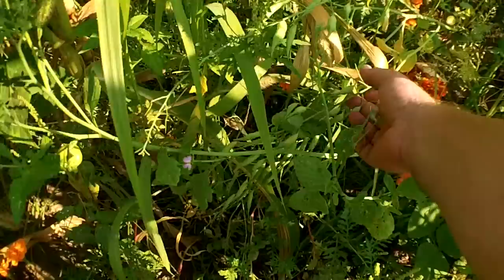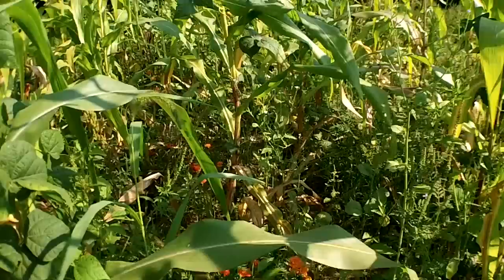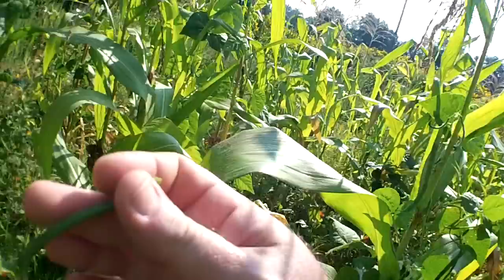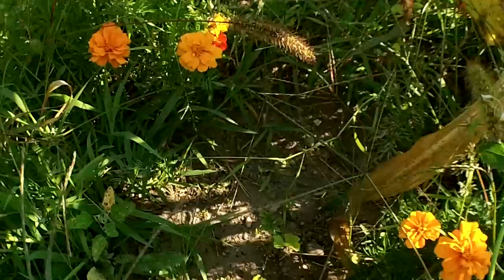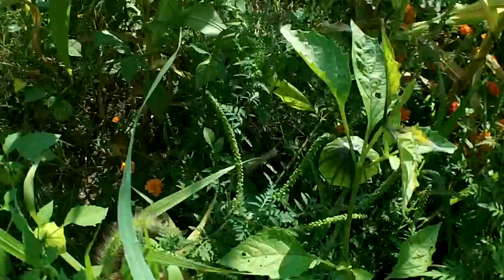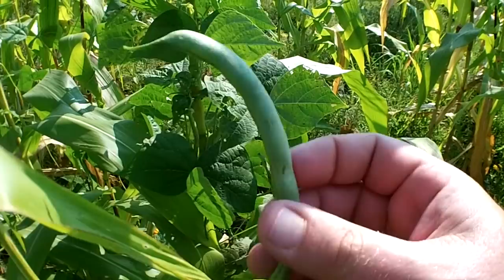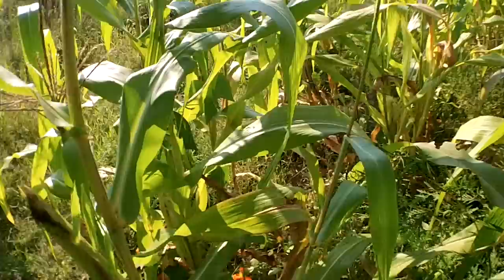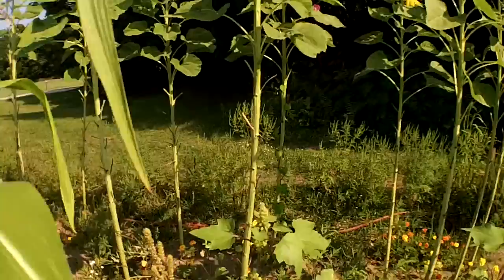Three Sisters Garden Update And Other Native American Companion Plants